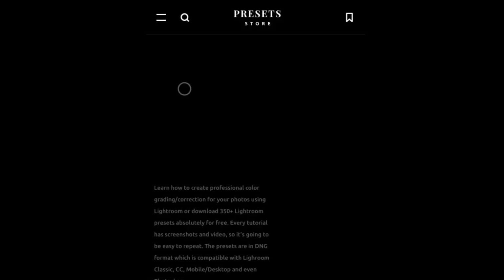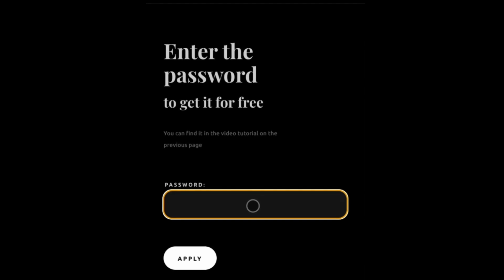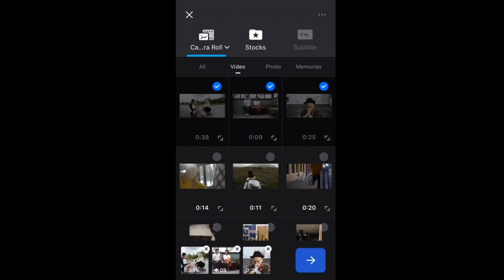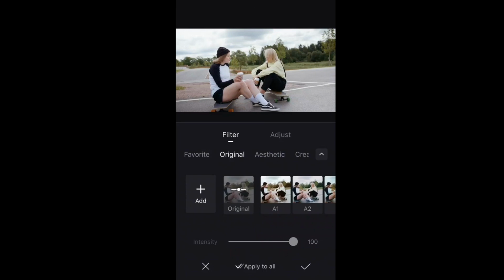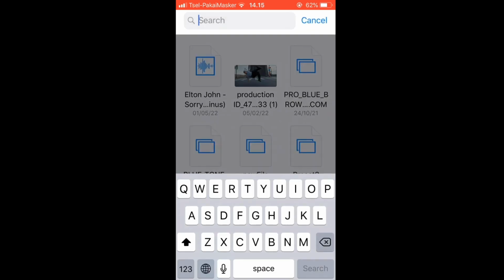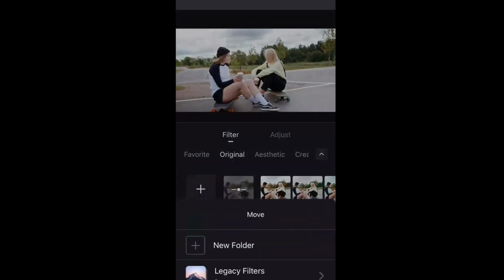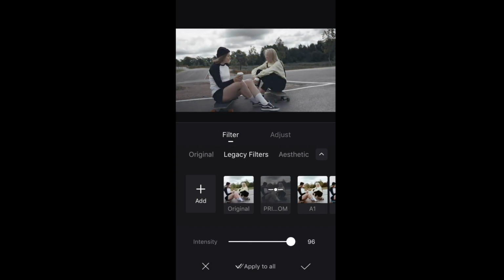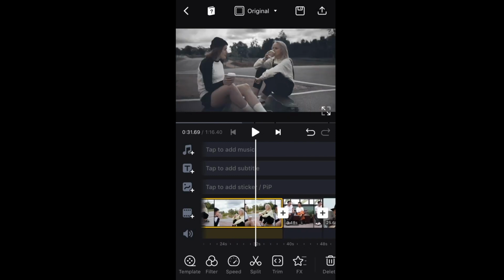Prime Moody Cinematic LUT for VN | Premier Pro | Final Cut | DaVinci Resolve | Download Free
Hi guys! One more prime tone professional cinematic LUT is here. Try this cinematic LUT on your casual style video footages. I’m sure it’s gonna fit well with them. We share with our subscribers one version of video LUT for free for our YouTube followers. You can download this LUT for free if you watch this video until the end and remember the four-digit password. You can use our video LUT in VN, DaVinci Resolve, Adobe After Effects, Premier Pro, Final Cut Pro and other video editing programs.
Have a nice watching! Thank you for being with us, we are trying for you!💚

Enjoy our LUTs

We are welcome your requests for presets, LUTs😊. Write in the comments which preset or LUT you want to see in the next video, and we will develop The Preset especially for you🤗

You can choose the option that is better for you below:
1. You can edit photos by yourself, watching our videos
2. You can download our LUT for free, but for this you need to carefully watch the video and remember the password ( ) for downloading the preset in DNG format
3. You can repeat our preset using the step-by-step instructions from the screenshots. Look at our website for more details

How to download LUTs, presets for absolutely free? Where to get the password?

❗️ Using THE LUT, you can make a unique color correction of your video with just one click, but sometimes the LUT does not fit on a video quite nicely. In this case, you need to play with the exposure (make it lighter/darker), experiment with a particular color - its hue, saturation, brightness, and then you will achieve the perfect photo😍